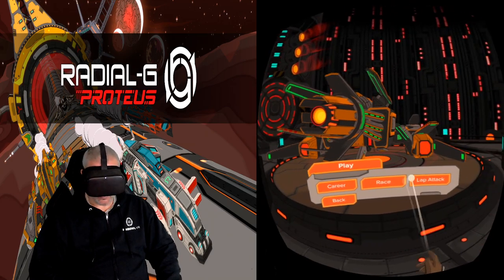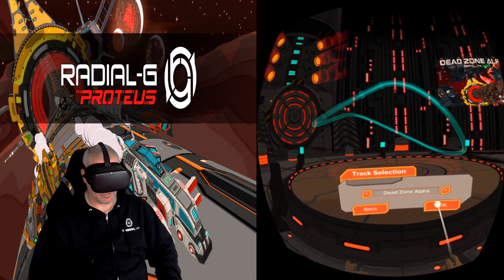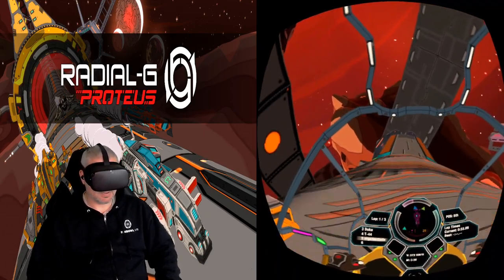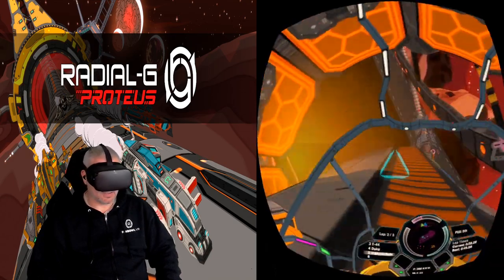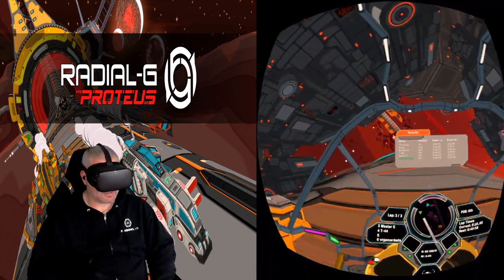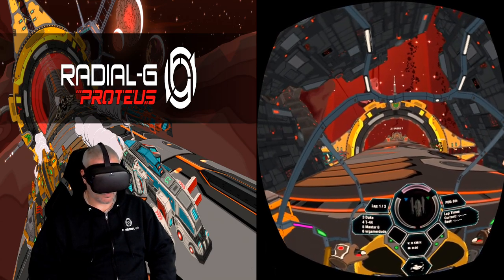Quest For VR - Radial G: Proteus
Today on Quest for VR I am playing Radial G: Proteus. This is just one of those games that has a soft spot for me in the fact that it is truly the original VR racer! Radial G has been around in some form since it was originally released back in the DK2 days on the long gone but never forgotten Oculus share.

I fondly remember playing it for the first time and reveling at the sense of speed that the game created and I am happy to say that it is back and better than ever with the latest release for the Oculus Quest Radial G: Proteus.

Overall the game is pretty much the same as it always has been and is still really fun. The graphics are a bit more stylized for the Quest but it looks great and the game runs very well. The soundtrack is also good and keeps the adrenaline p[umping.

I think the only thing I would caution players about especially newcomers to VR is the fact that this game can cause VR sickness pretty quickly in some people. Even an old vet like me can tend to get a bit dizzy with all the games high speed twists and turns and rotating tracks and backgrounds so be aware of this before diving in and remember to take it slow at first and build up to the harder and wilder looking tracks!

If you want to experience Radial G: Proteus for yourself you can grab  a copy here:

Hardware used on this channel:

PC #1 Specs:
I7 7700K
GTX 1080ti
16GB 3200mhz Ripjaws

PC#2 Specs:
i54670K
GTX 1070
16gb Ripjaws X

Headsets:
Oculus Rift
Oculus Rift S
Oculus Quest
HTC Vive
Samsung Odyssey+
Pimax 5 K Plus

Non VR Controllers:
Saitek X52 HOTAS
Logitech Force Pro Wheel and Pedals
Xbox One Controller
PS4 Dual Shock

Other:
Wicked Audio Headphones and Earbuds
Aura Inter-actor Bass Transducer and Amp